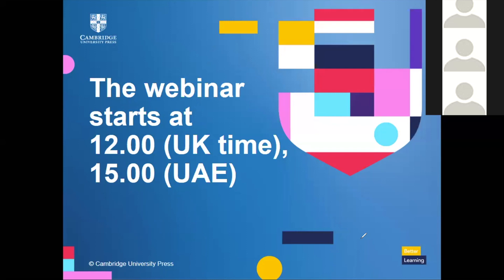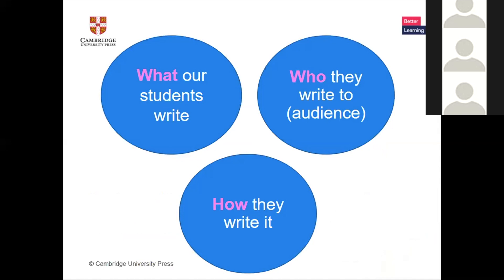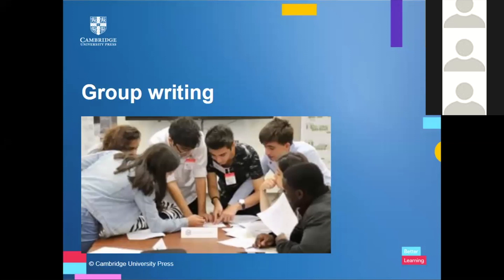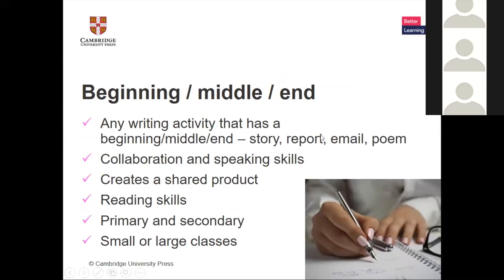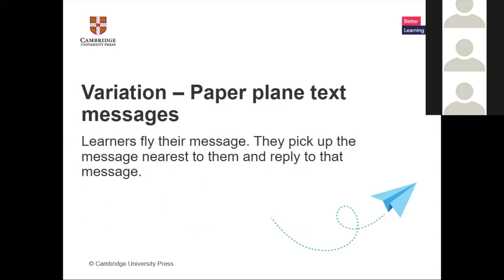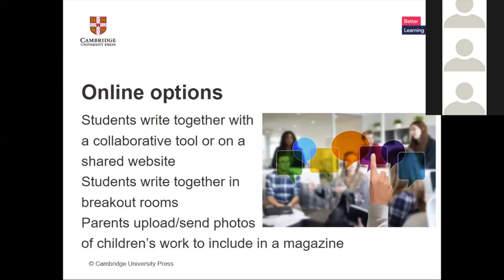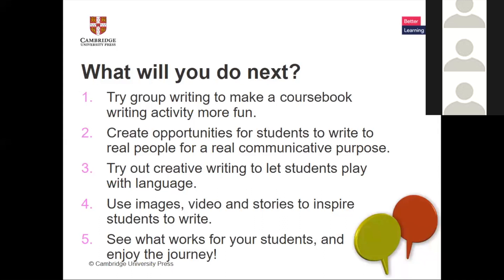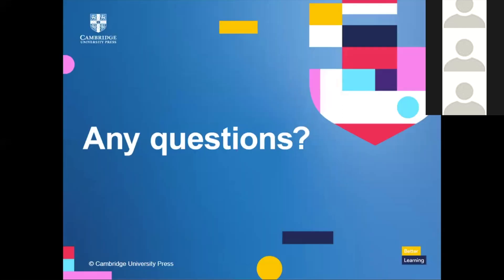Making writing fun | Cambridge MENA Online Experience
Motivating activities for primary and secondary learners! Many primary and secondary learners see writing as a boring or difficult high stakes activity. This webinar will show you ways to make writing enjoyable, while still providing vital productive skills development work. You'll see examples of engaging group writing activities, real communicative tasks involving others inside and outside the classroom, and creative writing games that allow learners to use their imagination. We will also look at how you and your learners can make use of technology, if it is available to you, to make writing activities even more real and involving for your learners.